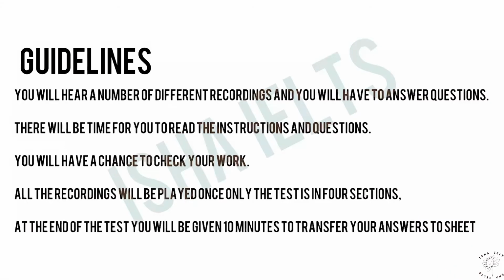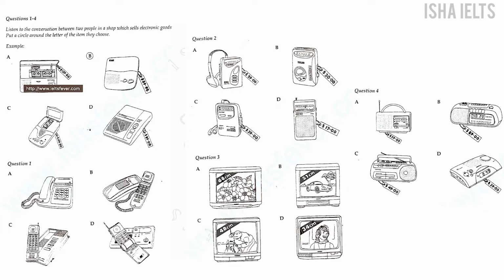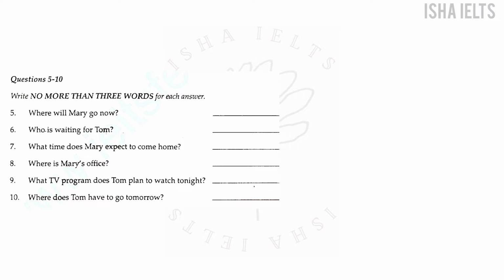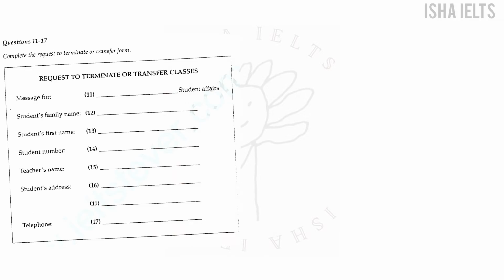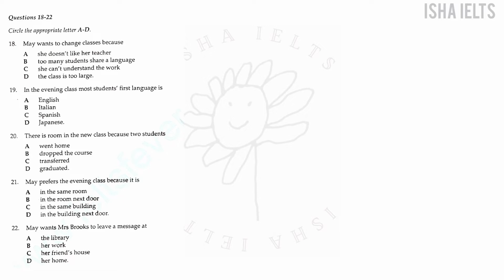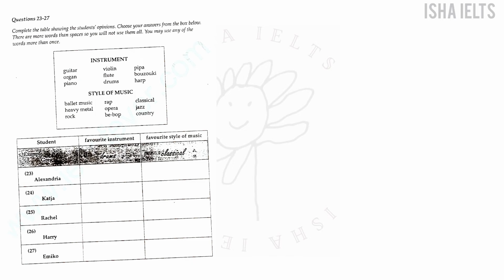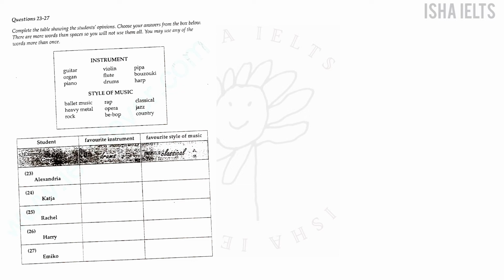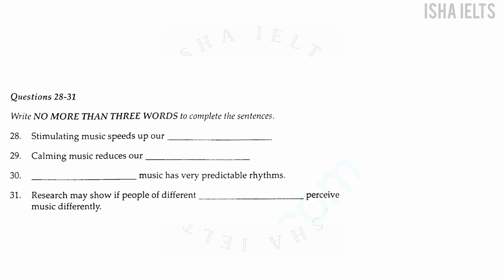SUNDAY MOCK TEST IELTS LISTENING (26-12-2021) WITH ANSWERS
LET US KNOW YOUR SCORE IN THE COMMENT SECTION

In the actual test you will be given the following instructions:
1) Do not open this question paper until you are told to do so.
2) Write your name and candidate number in the spaces at the top of this page
3) Listen to the instructions for each part of the paper carefully
4) While you are listening, write your answers on the question paper
5) You will have 10 minutes at the end of the test to copy your answers onto the separate answer sheet; use a pencil.
6) At the end of the test you will be asked to hand in the question paper.